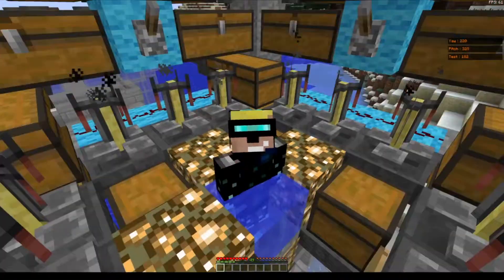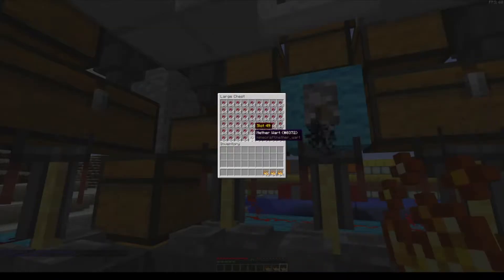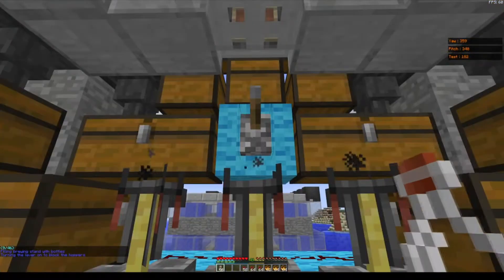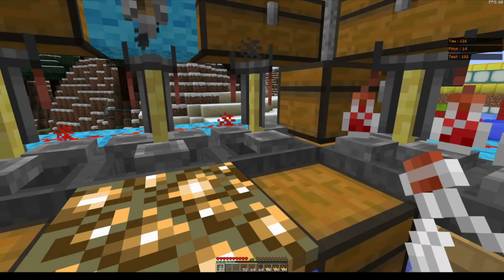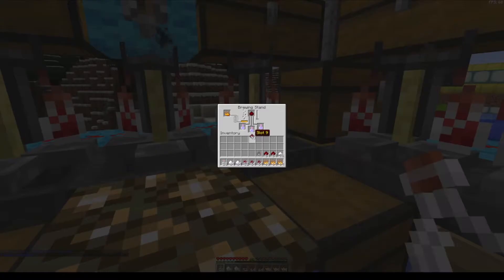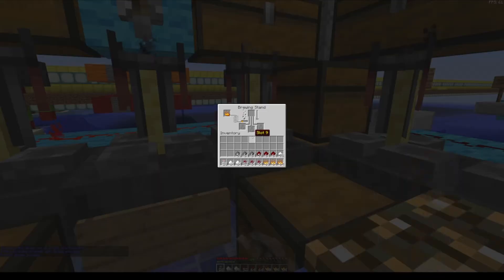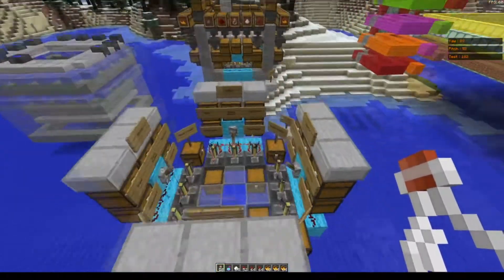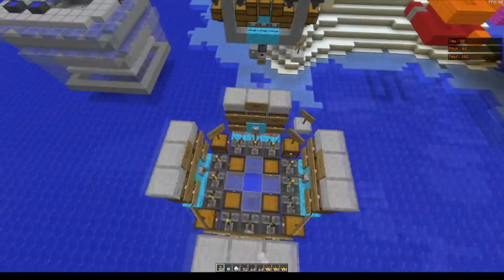[Macro Mod Scripts] MCMMO Alchemy 100% AUTOMATIC XP! SHOWCASE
This showcased script was a commission and as such is a paid script (8 euros)

How to install the macro mod.